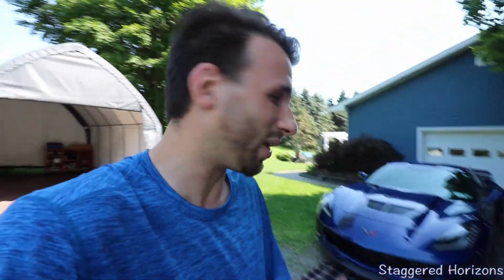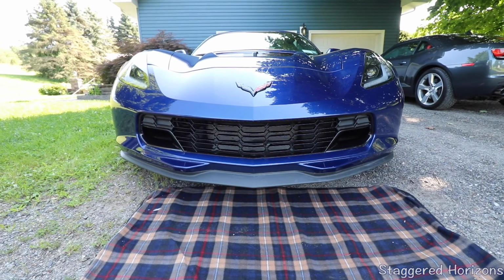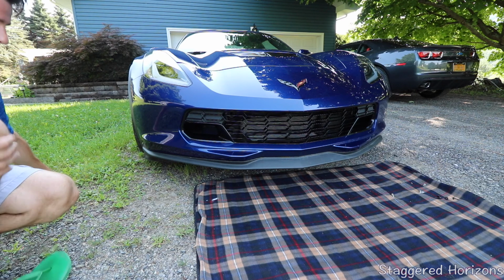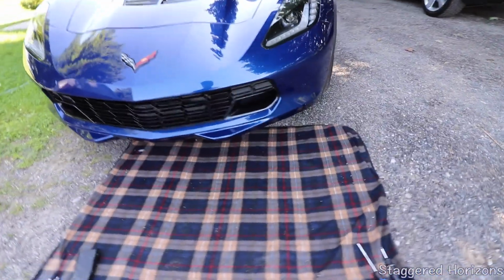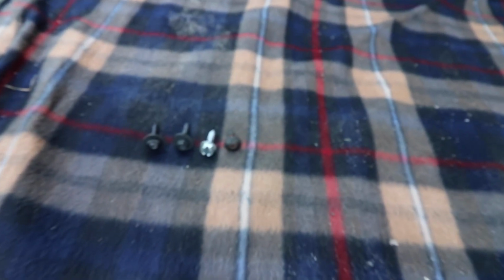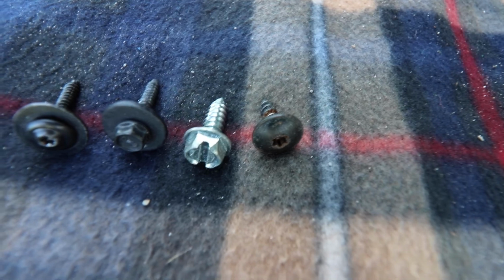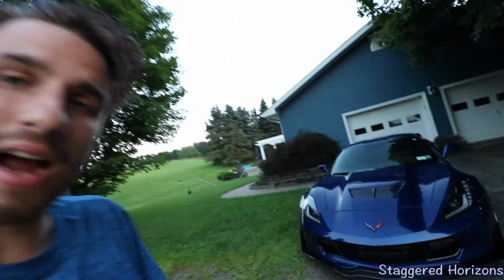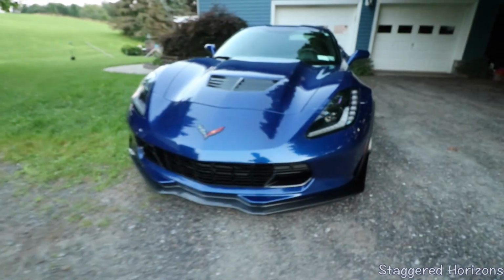How To: INSTALL C7 Corvette Z06 Carbon Fiber FRONT SPLITTER! (DIY)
Today we add some more Carbon Fiber to my 2017 C7 Corvette Z06 showing you how to install the stage 2/3 carbon fiber front splitter, DIY, as I did run into something frustrating and annoying, I will be following up on this in the next video, Stay Tuned!
What do you think of this addition?!

Facebook Staggered Horizons

BECOME PART OF THE HORIZON TODAY!

WHAT SHOULD WE DO NEXT?

WHAT I USE TO MAKE MY VIDEOS:

Canon T6i
Canon T6i Bundle
Camera Tripod
Camera Microphone
Joby GorillaPod
DSLR Suction Mount
Phone Suction Mount
Phantom 4 Drone
Wide Angle Lens

WHAT I USE TO WASH MY CARS:

Foam Canon
Car Wash Bundle
Wash Mitten
Car Wash
Tire Shine
Quick Detailer
Finishing Enhancer